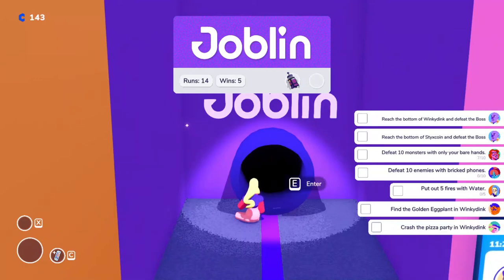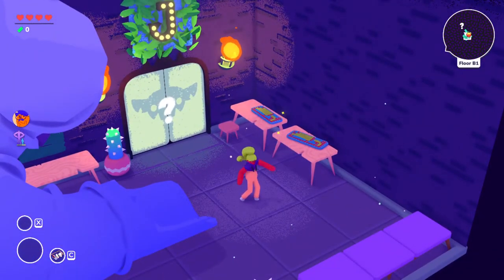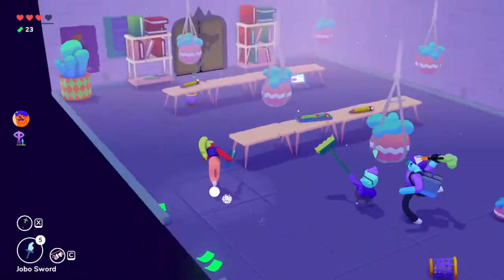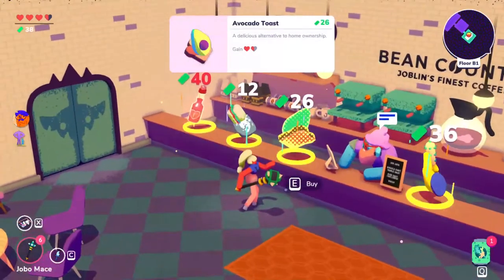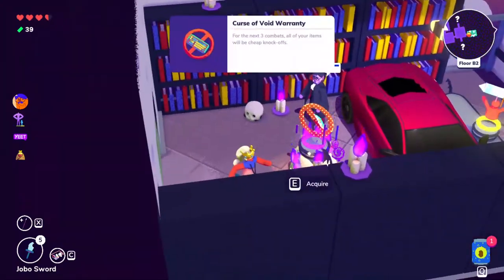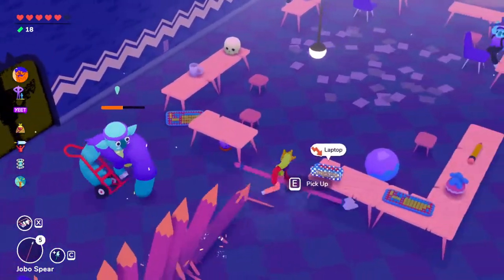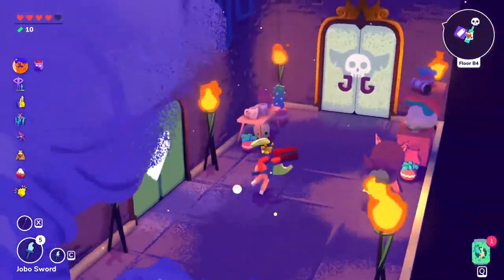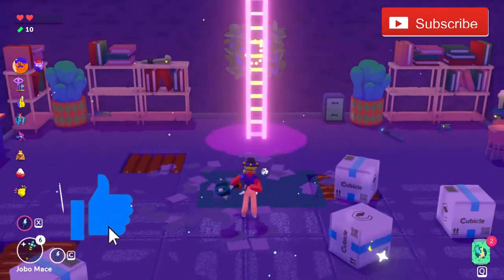How to Beat Caffiend Joblin First Boss In Going Under | Going Under Guide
Joblin is the first dungeon/area of the game where you encounter the caffiend boss, so I will be showing you how you could arrive on the last floor with enough hearts to beat the first boss

About this game:
Going Under is a satirical dungeon crawler about exploring the cursed ruins of failed tech startups. As an unpaid intern in the dystopian city of Neo-Cascadia, you’ll wield office junk as weaponry as you make your way through the offbeat procedural dungeons beneath your company campus.
The Future is Wack
Failed businesses no longer just cease to exist--they sink beneath the earth, and their employees are cursed to wander the halls for eternity as monsters. It’s your duty to put these monsters out of their misery and repossess their assets--so that your boss can afford a new car, or something.
Not All Heroes Get Paychecks
Battle through the remains of failed startups themed off of gig workers, dating sites, and cryptocurrency. Uncover the true motives of your employer, a carbonated drink startup known as Fizzle, and their parent company, a subscription box manufacturer with an army of helpful shipping drones. Make friends with your co-workers! Hire a freelance goblin! Date a slime! Invest in crypto! Set a rideshare on fire!

Fight Flexibly
In the dungeons of Going Under, almost everything can be used as a weapon, from laptops to brooms to body pillows. Proper weapons can be found as well, but even they can break at a moment’s notice if you aren’t careful. Playing cautiously and picking the right weapon for the situation are musts if you intend on surviving your internship.
Horrible Bosses
And you thought your boss was a monster. At the bottom of the dungeons lurk the founders of the cursed startups, getting rich off of investments while their employees fight amongst themselves. Defeat them and return to the surface with their enchanted relics to empower the company you work for.

Get Paid in Experience
As you explore, you’ll encounter powerful Skills that change the way you play. Learn them at the Cafe and they’ll show up in future runs. Use a Skill often enough, and you’ll get it “endorsed” and available to start your expeditions with. Combine multiple Skills for crazy synergies, and you’ll be cleaning house in no time.
A World of Characters
Complete Tasks for your co-workers to gain Clout with them and unlock their unique bonuses. Learn more about Neo-Cascadia, the origins of Fizzle, and how the drone shipping empire known as Cubicle came to dominate the city. Can you save your company and yourself from going under for good?